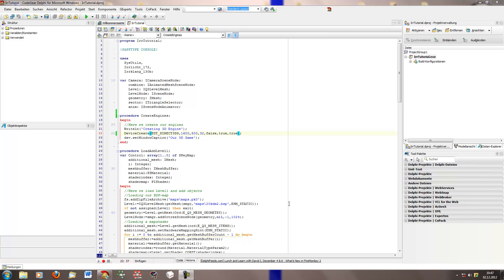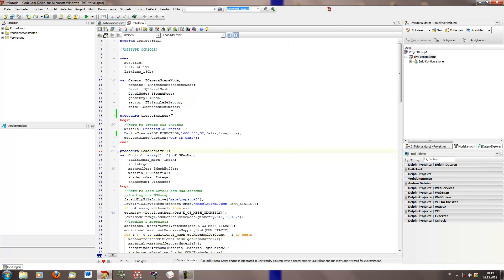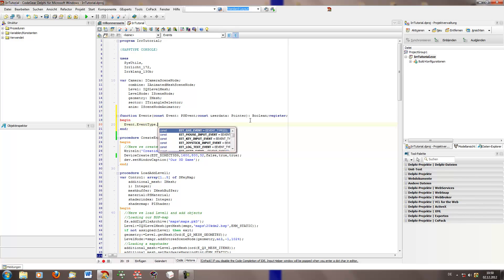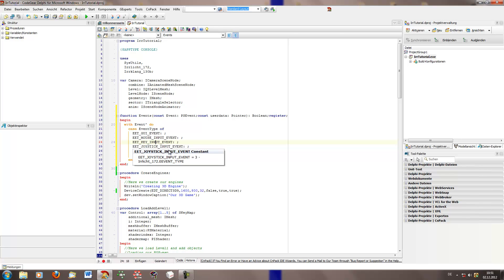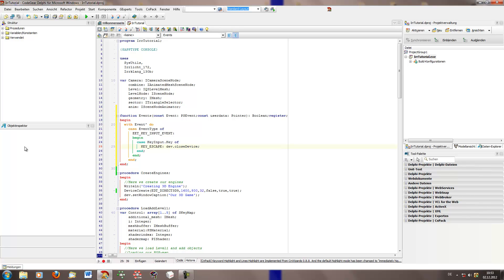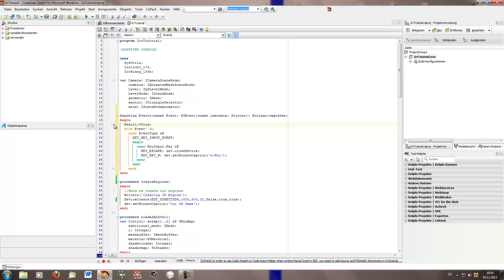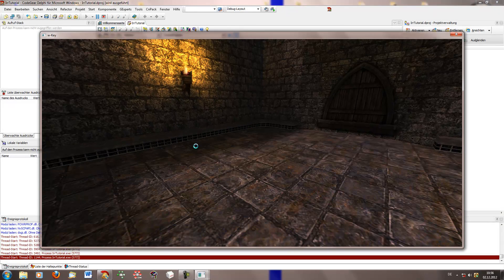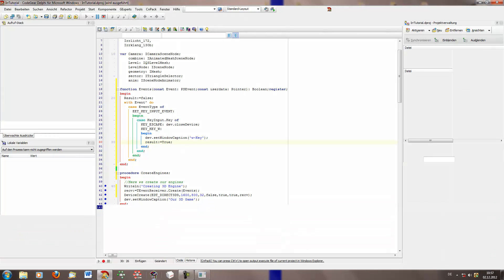Delphi Tutorial: 3D Games with Irrlicht #4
This Tutorial deals with events in Irrlicht.